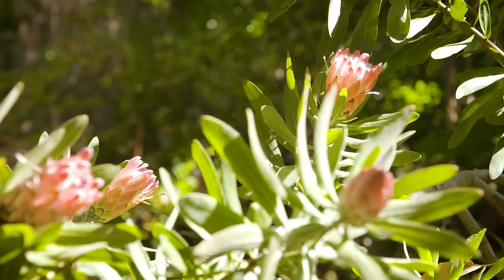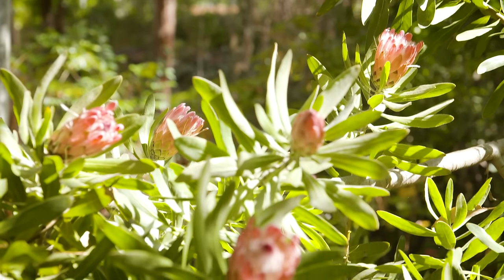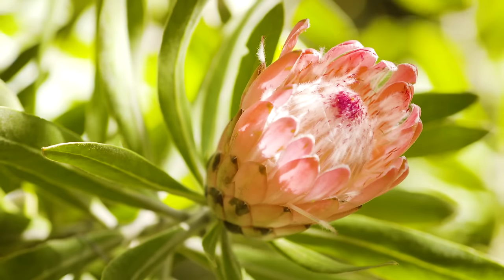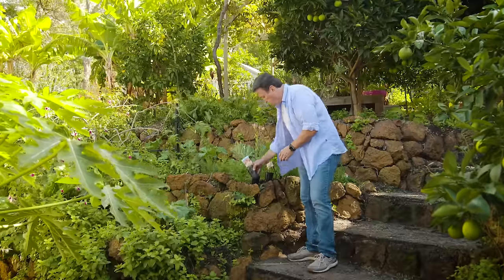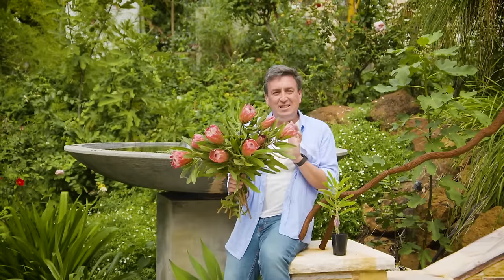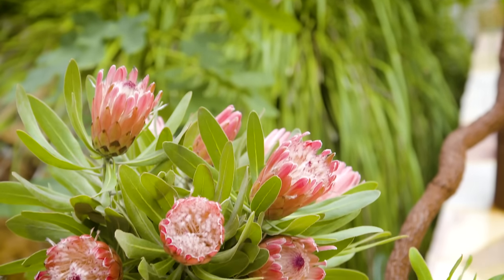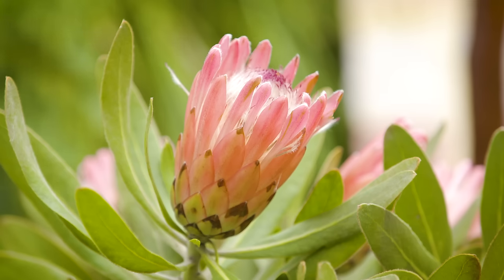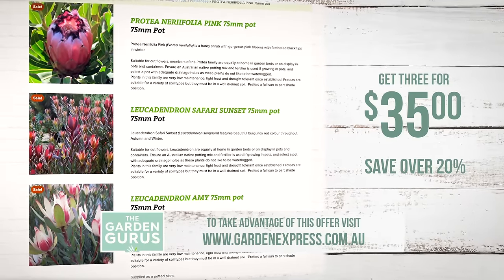The Garden Gurus - Proteas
One of the most remarkable plants you’ll ever grow are the family of plants we often refer to collectively as proteas. Trev has a protea offer for you that you can’t refuse!